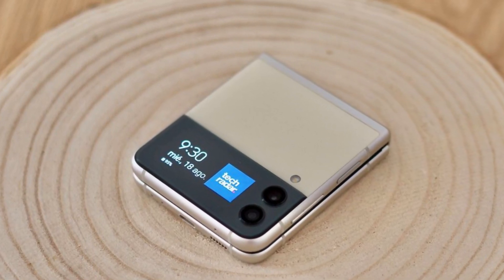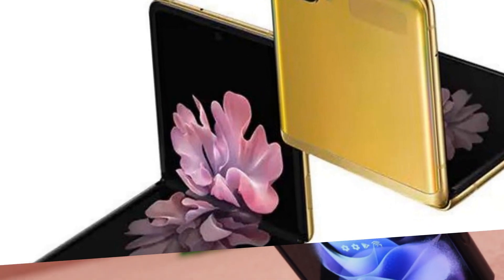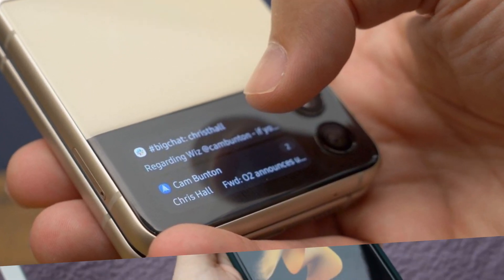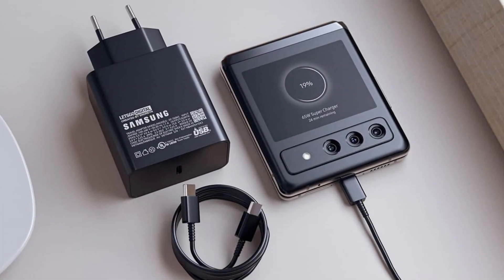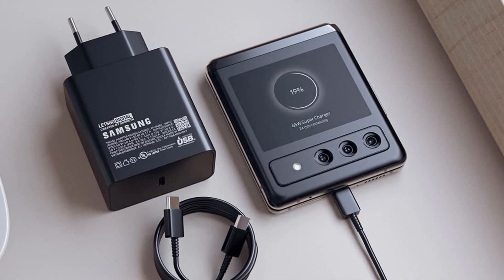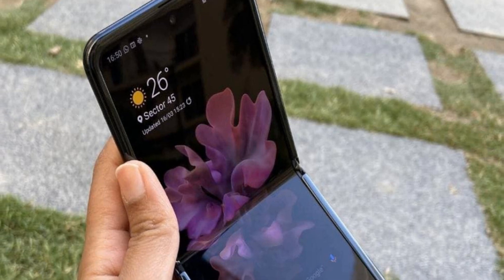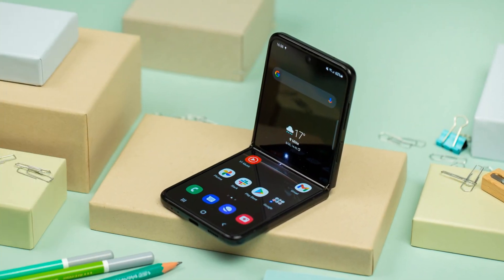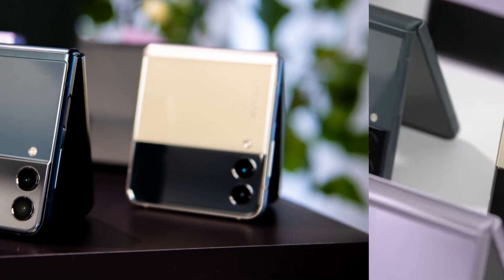Samsung Galaxy Z Flip 4 (2022) - Amazing FEATURES !!!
In this video i am going to tell you all the necessary details regarding Galaxy Z Flip 4 (2022). I will tell you its price, release date, features, leaks, rumor's, cost and many more so watch this video till the end...!
Previous Videos.